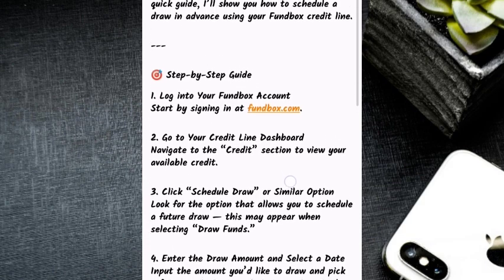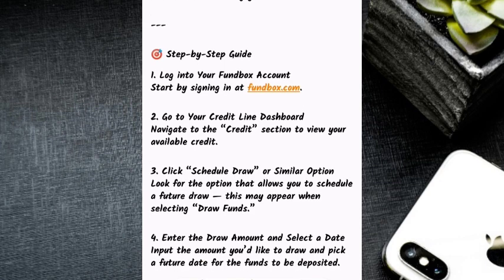HOW TO SCHEDULE A FUTURE DRAW IN FUNDBOX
In This Video, you will learn about HOW TO SCHEDULE A FUTURE DRAW IN FUNDBOX